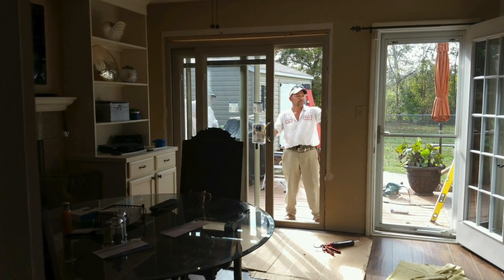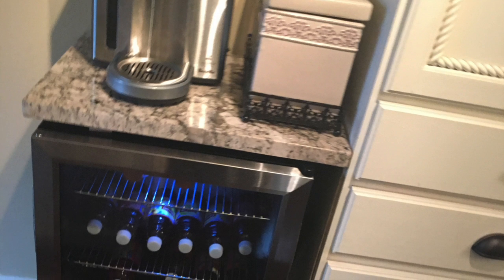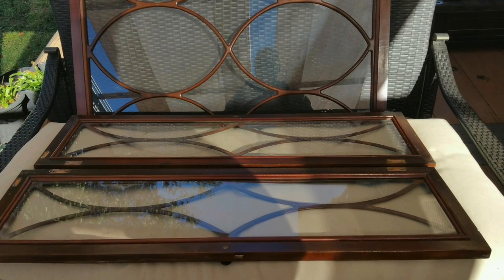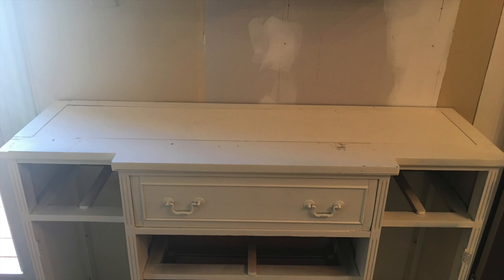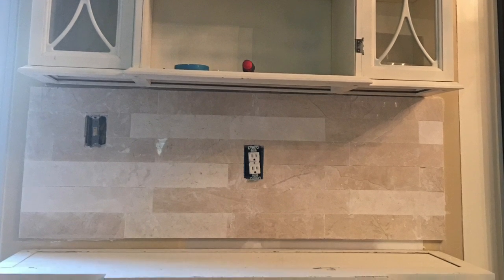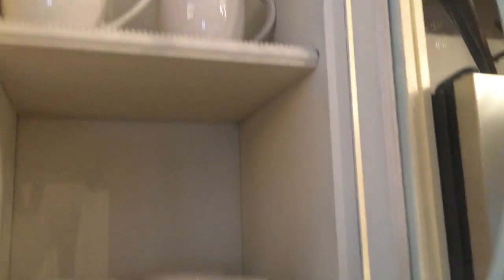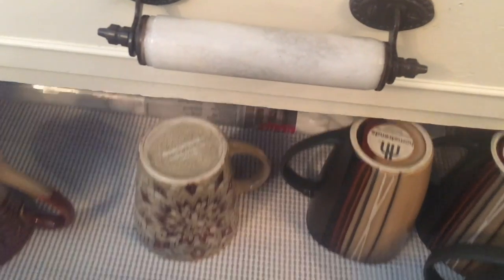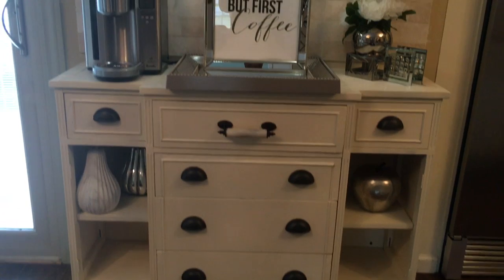DIY COFFEE BAR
HELLO EVERYONE!  WELCOME AND THANKS FOR STOPPING IN!! THIS VIDEO SHOWS HOW WE TURNED A CHINA CABINET INTO OUR NEW COFFEE BAR!